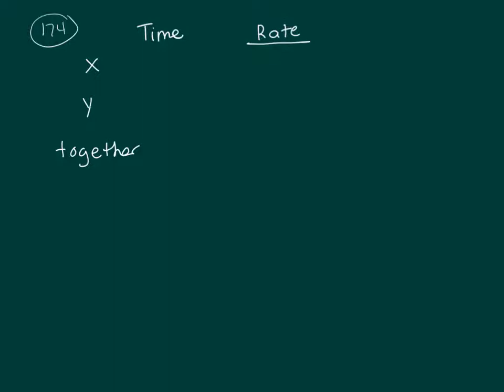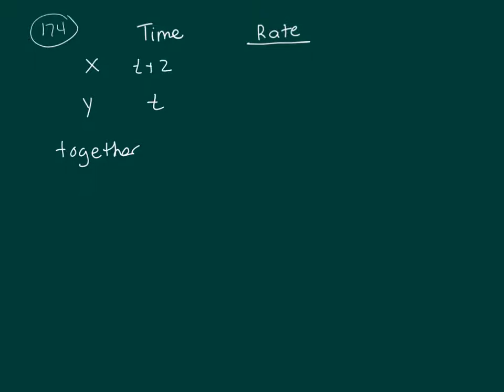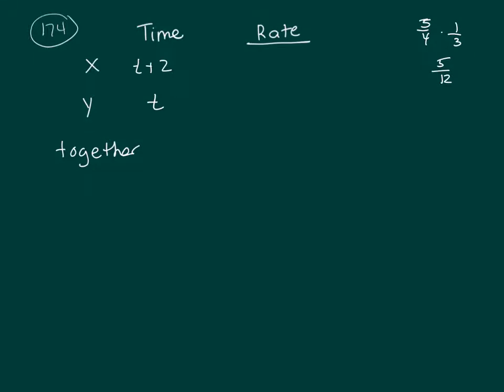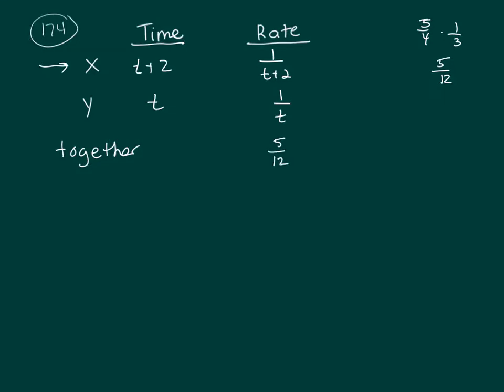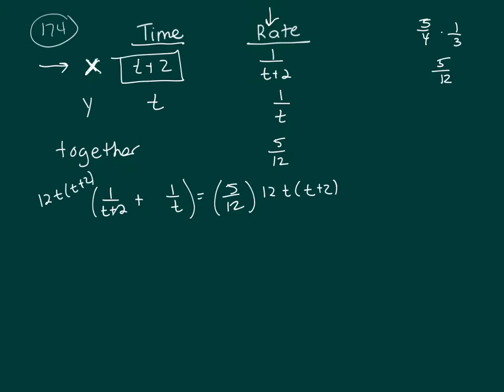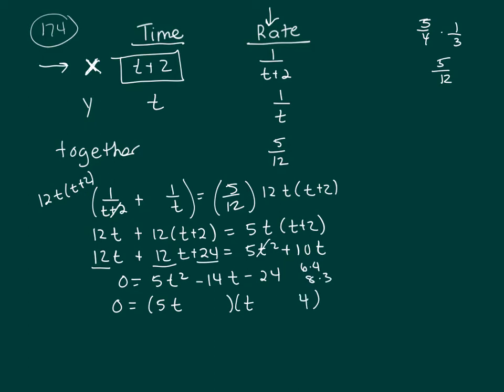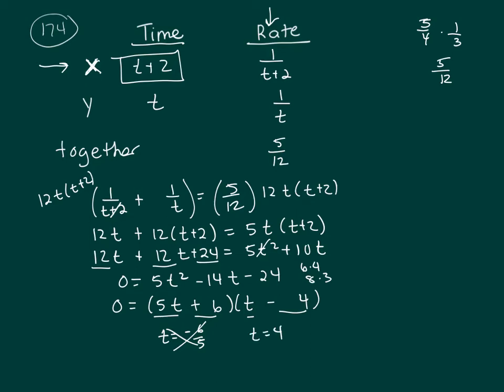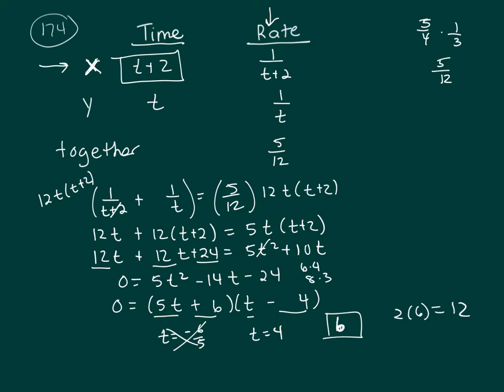174 PS 2016 q only